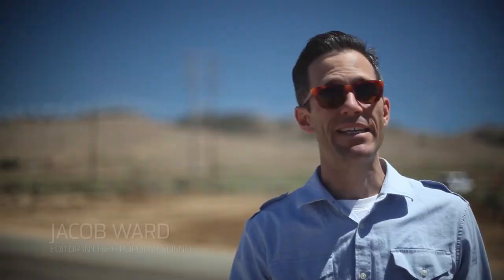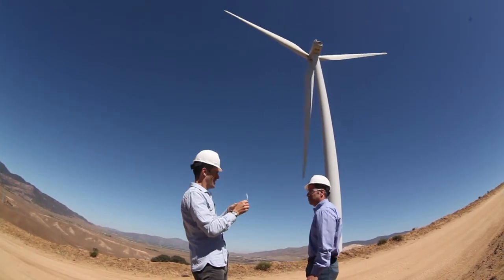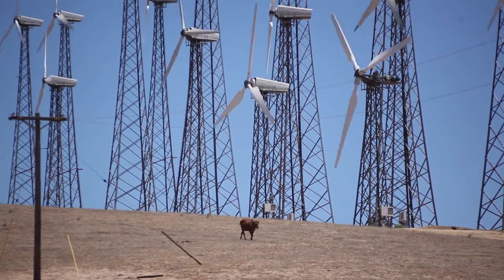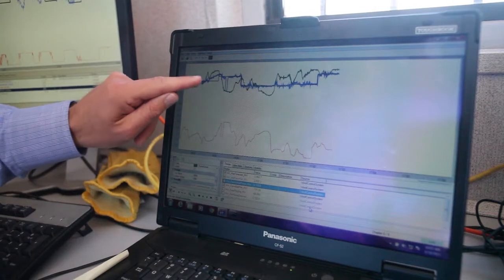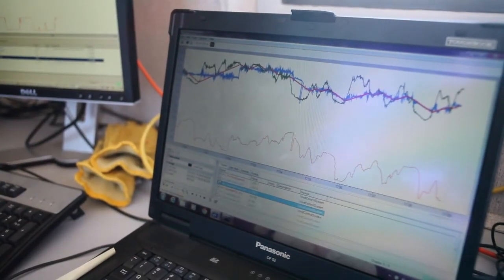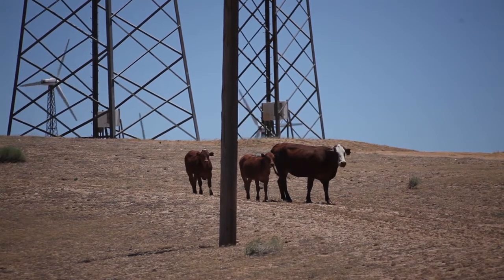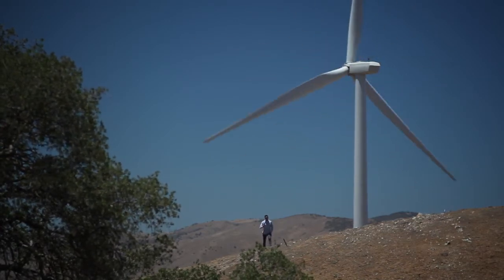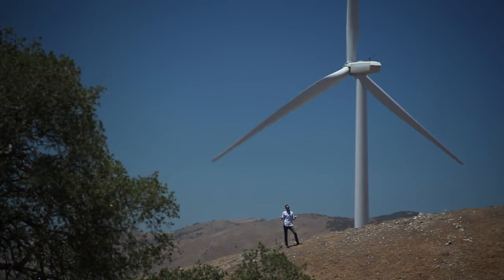Popular Science - Wind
Lunch and Recess is a Visual Content Agency based in Charleston, SC with experience creating brand films, documentaries, traditional TV ads, and everything in between! From a creative standpoint, we specialize in capturing your message in a way that makes it stand out from the herd and engage your target audience. Strategically, we want to partner with you and see your content live on as many platforms as necessary to achieve your goals.⁠